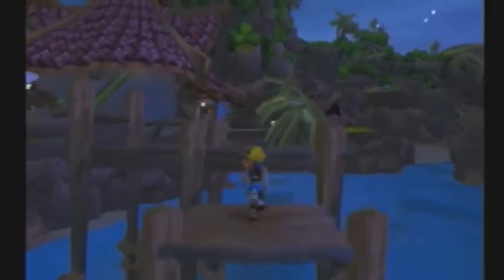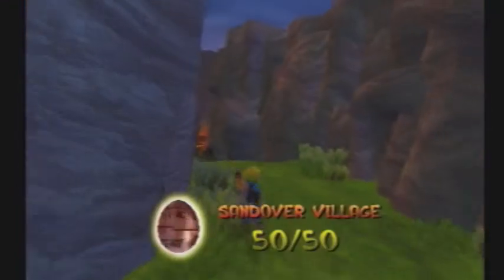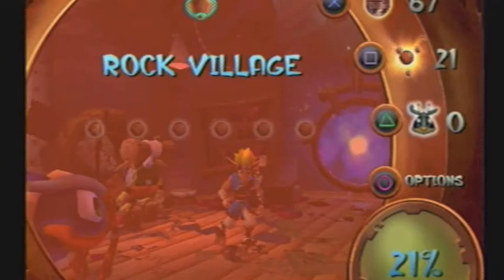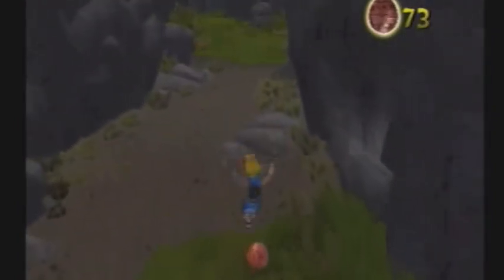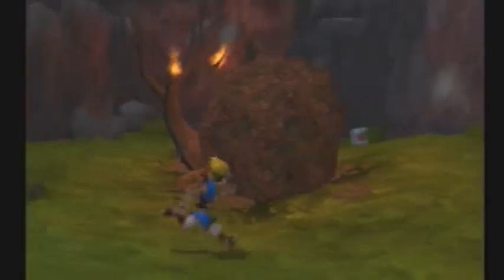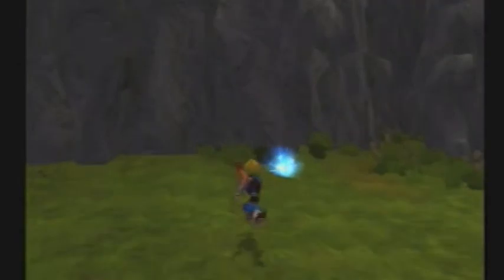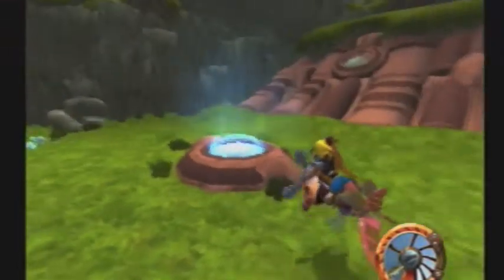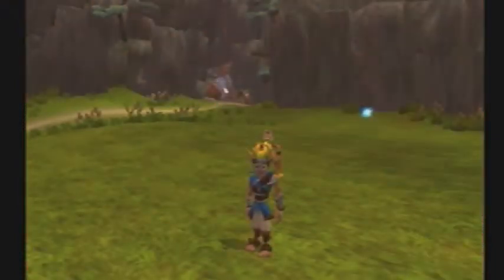Jak and Daxter: The Precursor Legacy (Blind) - Episode 7: Jet Travel!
We head over to the Fire Canyon and find something rather interesting.